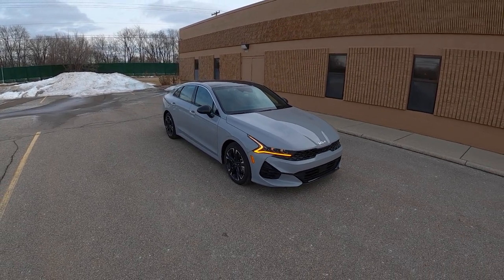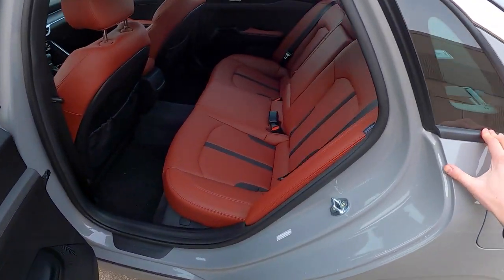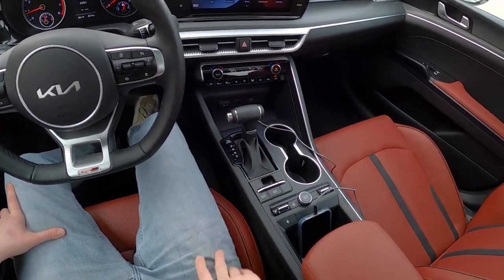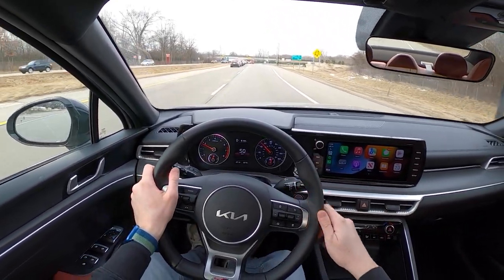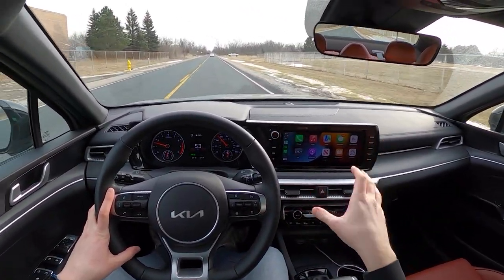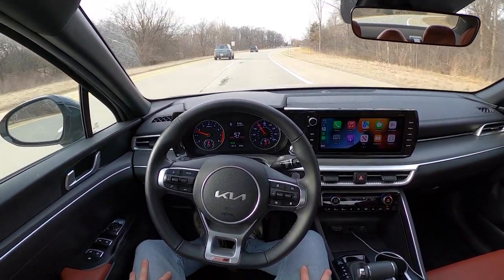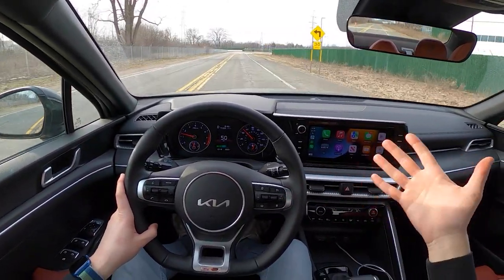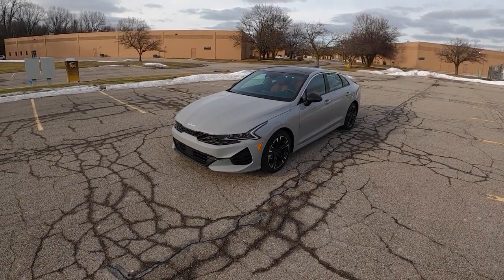2022 Kia K5 – DM Test Drive | Review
The Kia K5 caters to those who don't want to join the SUV cult. It's bold styling, luxurious interior, and reasonable price make it a strong contender in the shrinking sedan market.